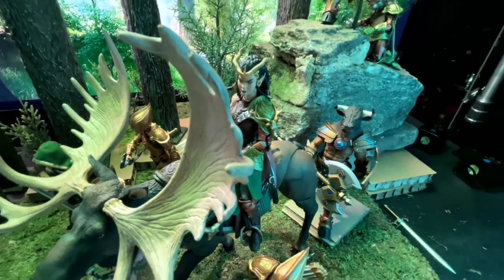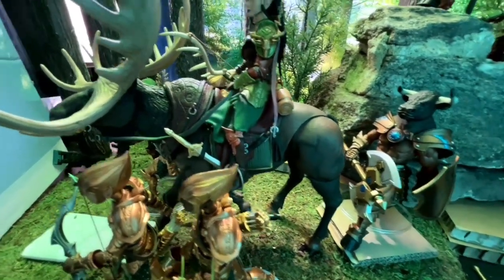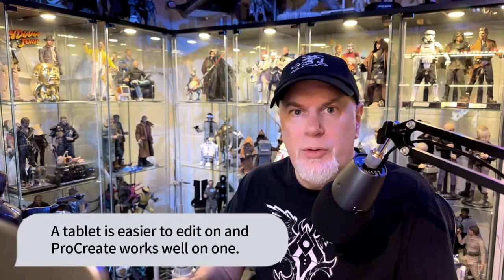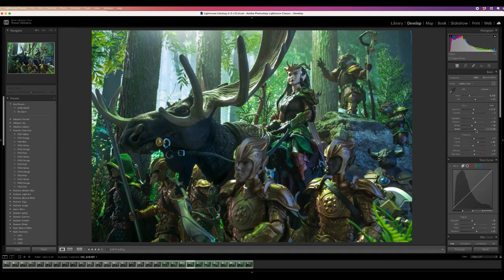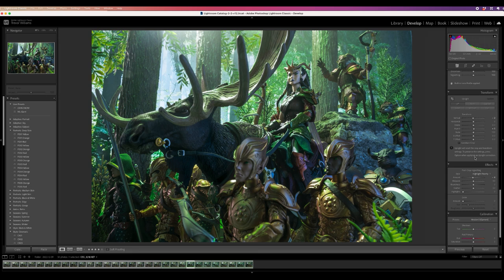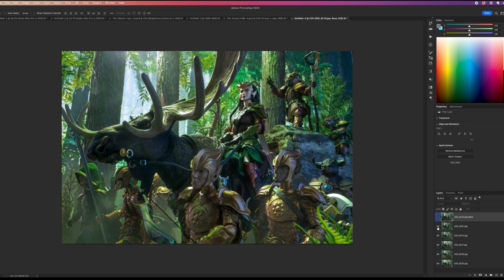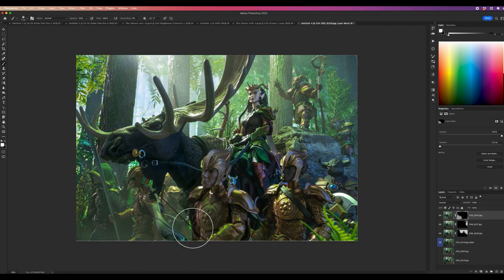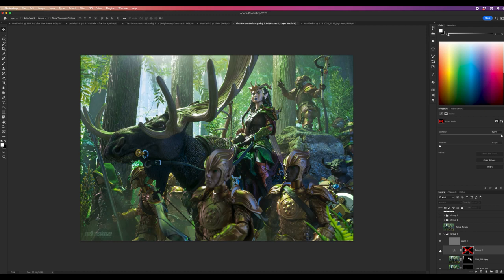Toy Photography Tutorial: Post-Processing & Editing Featuring Mythic Legions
In this Toy Photography Tutorial, I'll take you behind the scenes and break down my photoshoot featuring Xylona's Flock from the Mythic Legions line of action figures. I'll take you through my post-processing and editing workflow and give you some tips on using Lightroom to make your shots look better and Photoshop layers to combine images using masks.

Hit me up with any questions you have here and I'll try to answer or feature them in a future video.